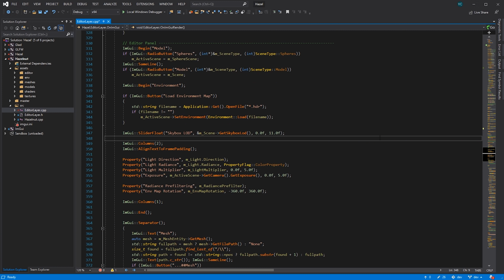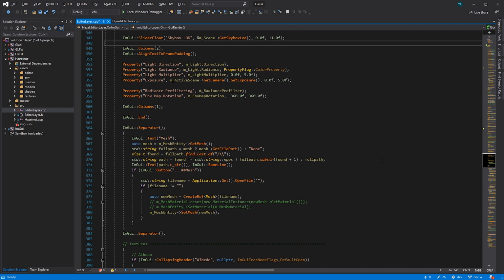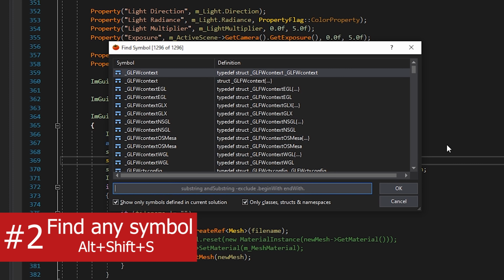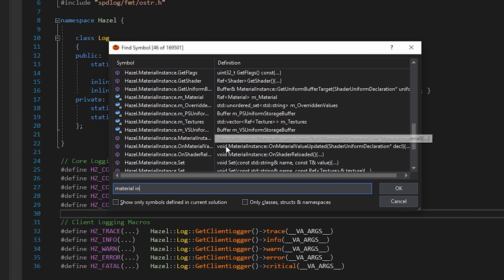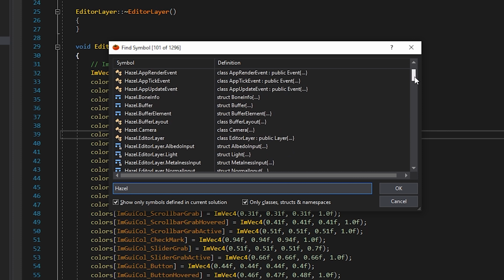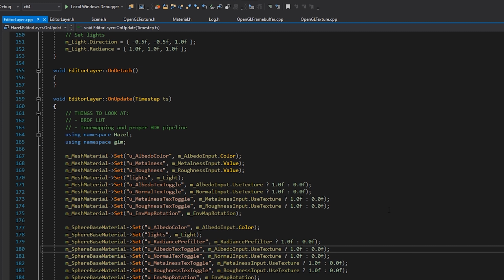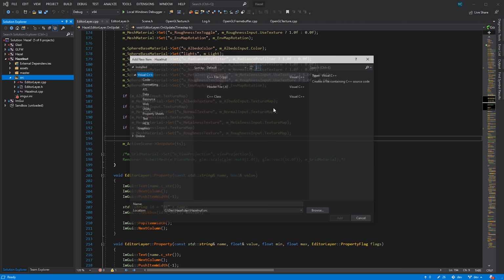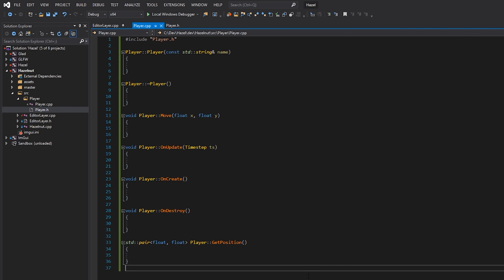My Top 5 Visual Assist Features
Try Visual Assist for free now!